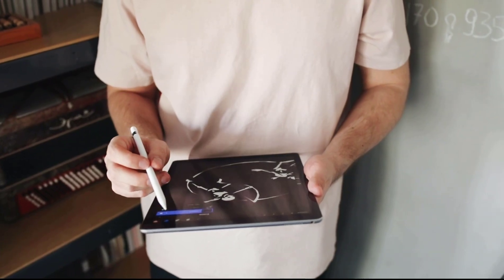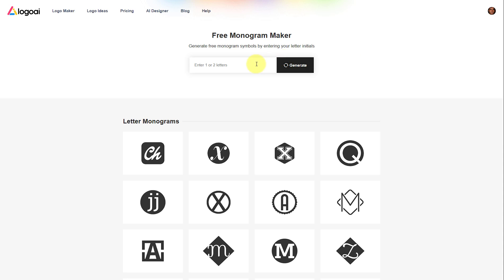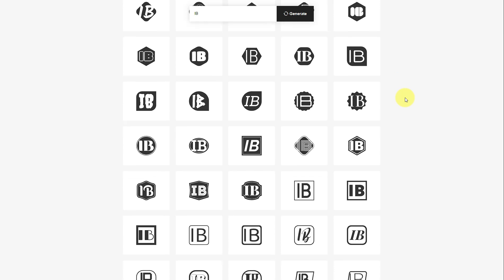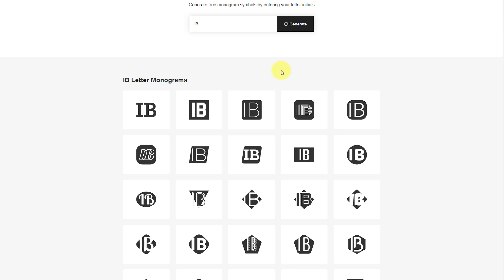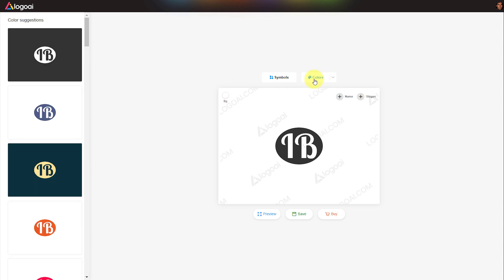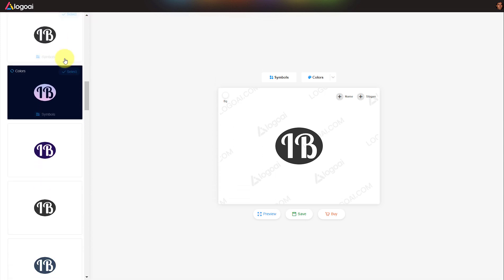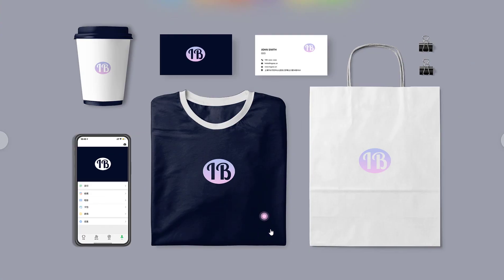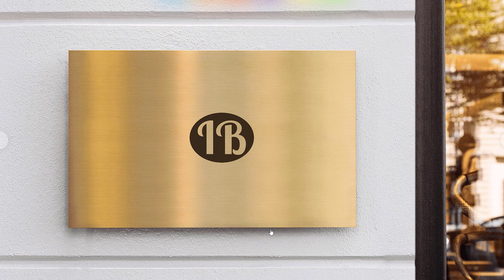How To Make A Monogram Logo With AI For Free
In this video, we’ll guide you step-by-step on how to design a stunning monogram logo using a free online tool. Whether you're a business owner looking to enhance your brand identity or an individual wanting to create personalized stationery, this tutorial is perfect for you!